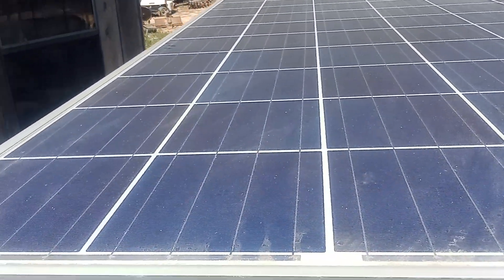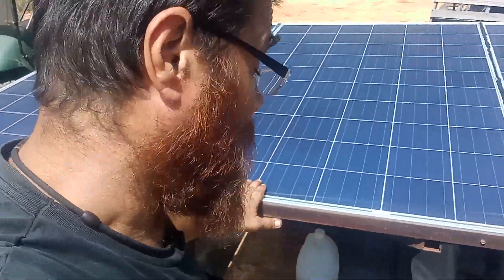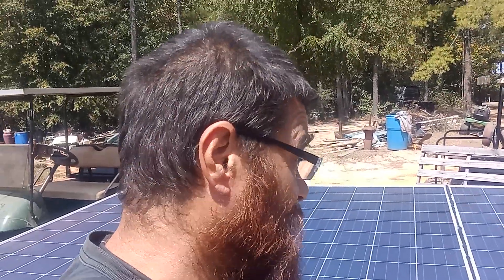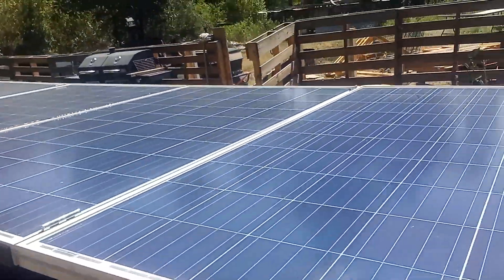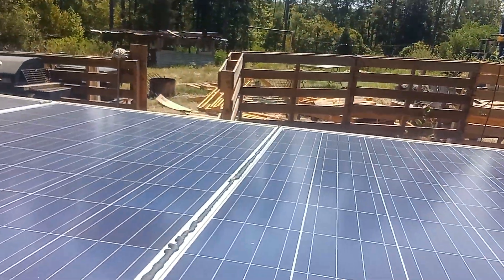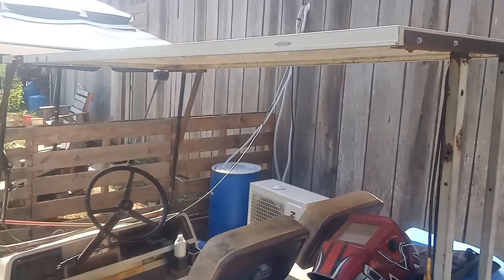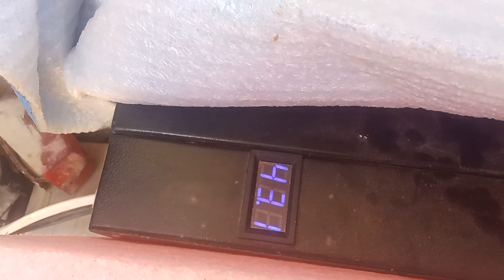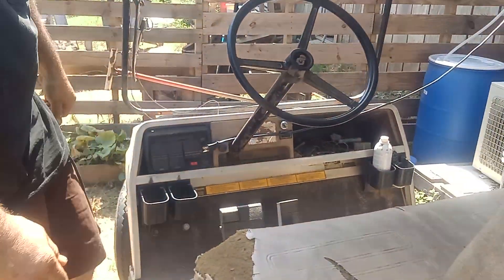in the heat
lithium bigbattery packs . if anybody wants to purchase one of these lithium batteries from bigbattery.com here's a 10% URL code and Garymull10